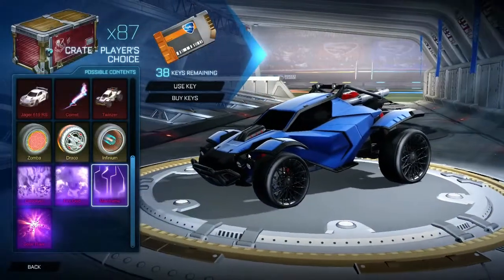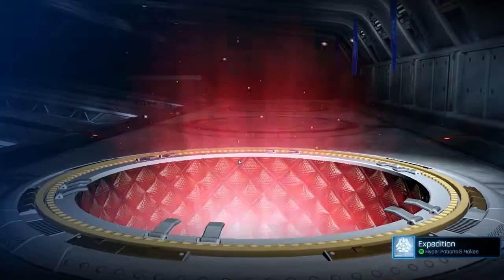Rocket League Crate Opening 2x Painted Wekkened Finale (50 ??? Crates)